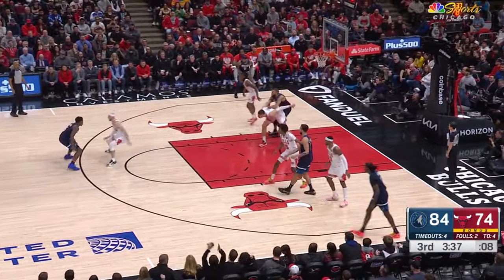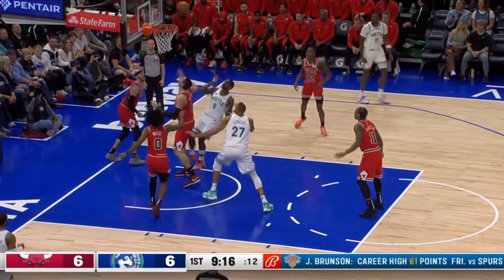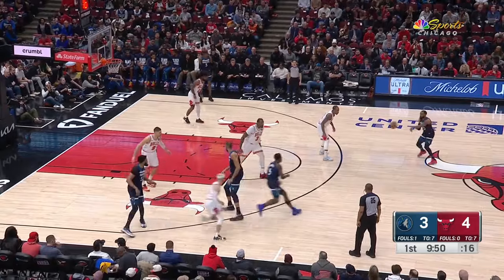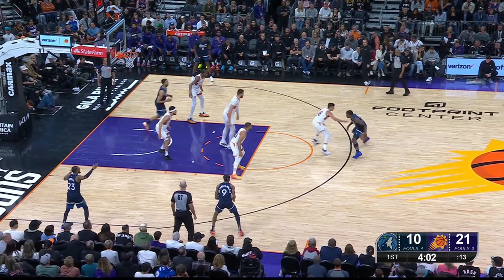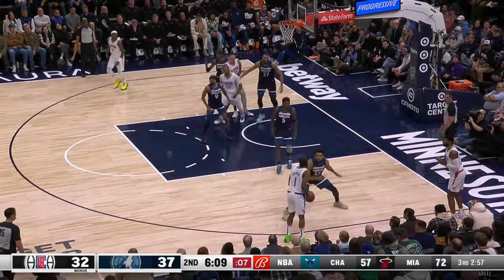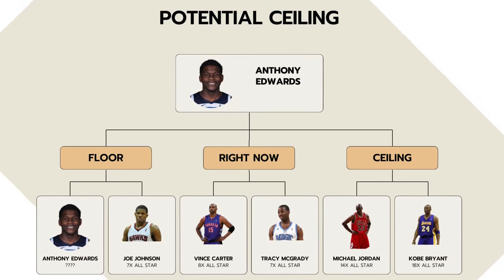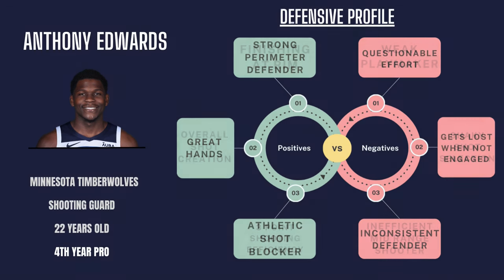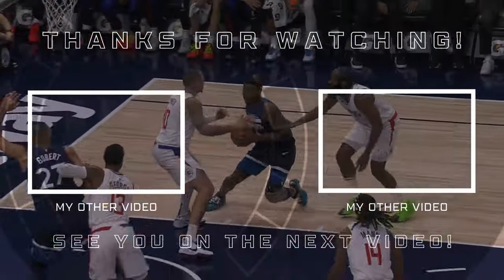Is Anthony Edwards The Next Michael Jordan?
Anthony Edwards has drawn comparisons to Michael Jordan but just how good is he currently? This video is a detailed analysis of his strength and weaknesses using stats and film to see just how high his ceiling is.

Basketball Intelligence is a channel dedicated to showing the film study and analysis of the NBA. Created by Naythan Shaw-Clarke, a current college basketball player.